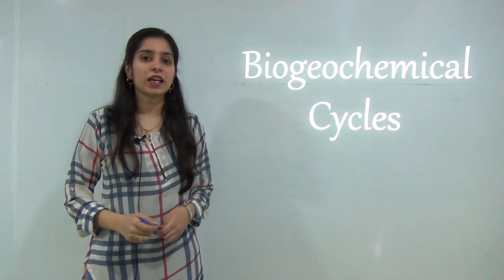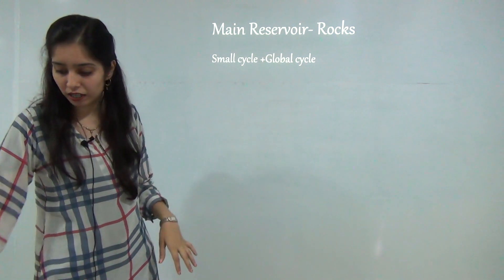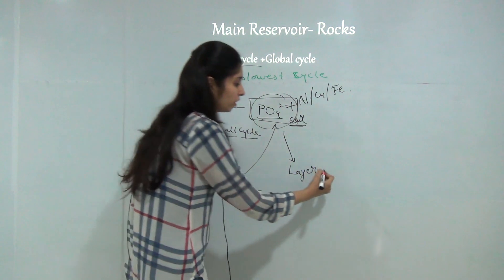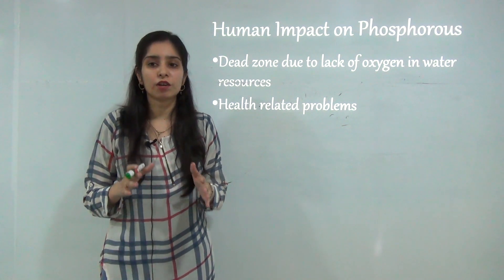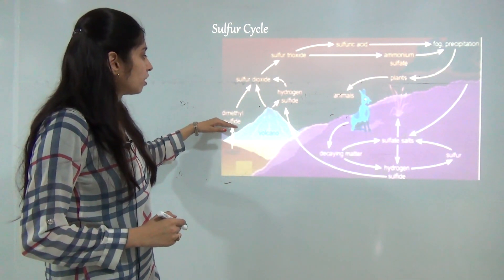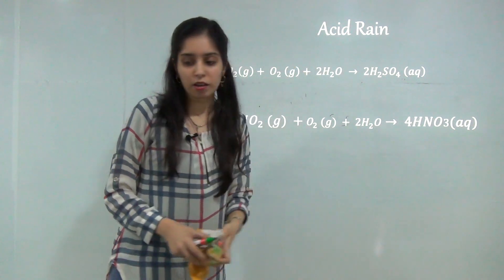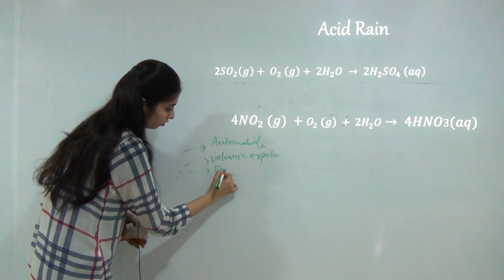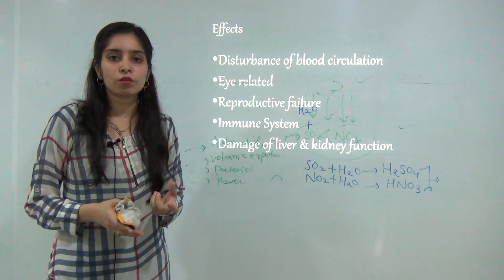2 Biogeochemical Cycles: Phosphorous Cycle, Sulphur Cycle & Formation of Acid Rain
In this lecture you will learn what are biogeochemical cycles or nutrient cycles. She further explains the 2 types of sedimentary cycles in this lecture - Sulphur Cycle (includes air as well), Phosphorous Cycle (Totally Sedimentary) along with formation and hazardous impacts of acid rain on human beings as well as monuments (like yellowing of Taj Mahal).

Content @0:17
Sedimentary Cycle @0:18
Phosphorus Cycle @0:34
Main Reservoir – Rocks @1:32
Human Impact on Phosphorous @4:26
Sulfur Cycle @5:54
Acid Rain @8:23
Effects @11:25